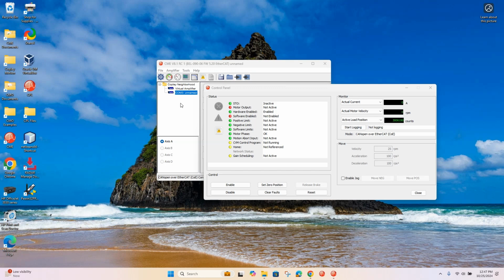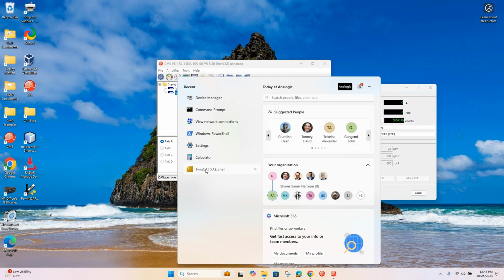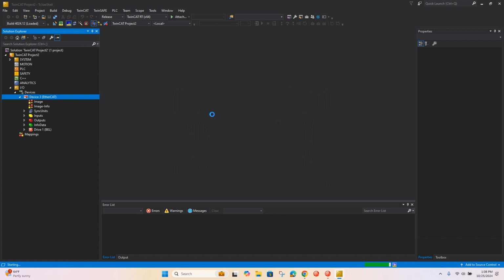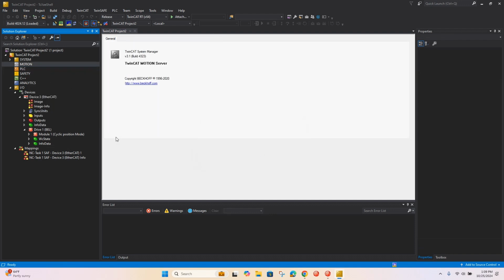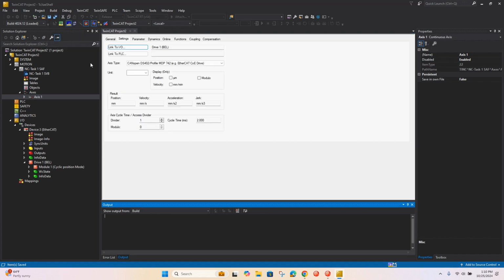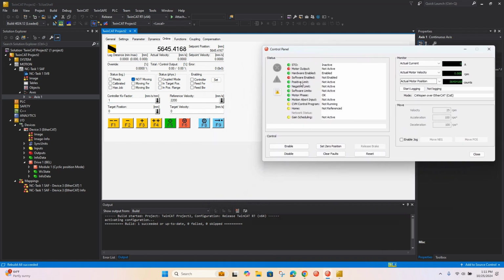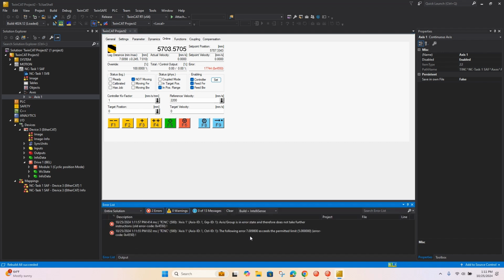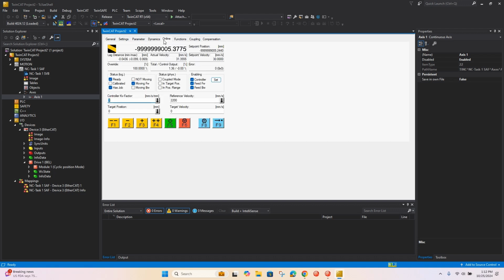Make moves in TwinCAT in 5 minutes (NC Task Control Demo)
This video demonstrates how to jog and make moves in TwinCAT 3.1 in only 5 minutes. After scanning the network, TwinCAT's NC Task is automatically linked to the drive. Just activate the configuration and you're good to go!